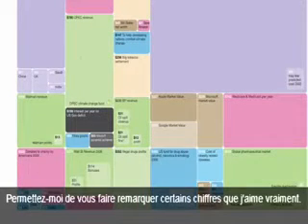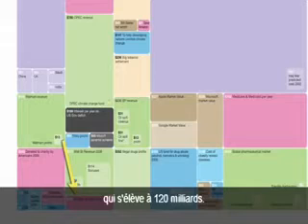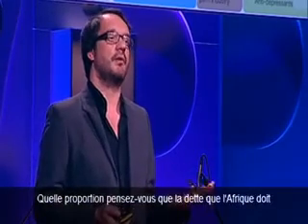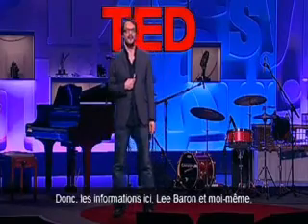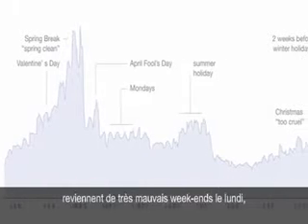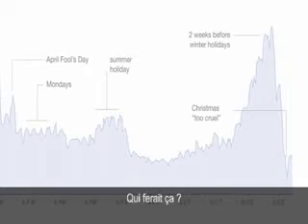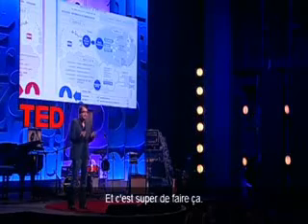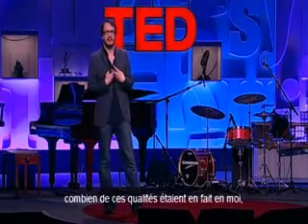David McCandless - Datavision | Présentation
Chaque jour, la télévision, les journaux, le Web déversent des flots ininterrompus de données, de chiffres, de prévisions. "Datavision" propose une nouvelle science visuelle de l’information, innovante et non dénuée d’humour, qui permet de comprendre, hiérarchiser et mémoriser des données complexes en un clin d’œil. Comment ? Grâce à la puissance de notre œil.
La vue est de loin le plus rapide et le plus puissant de nos sens. Et l’œil est délicieusement sensible aux variations de couleurs, de formes et de motifs. Il aime ce qui est beau. S’il est séduit, tout, ou presque, devient lumineux.
C’est ainsi que ce livre fait la magistrale démonstration que l’on peut enfin comprendre et mémoriser sans peine les sept chakras, l’évolution du mariage en Occident, le pourcentage d’étudiants vierges par disciplines universitaires, la conception fonctionnaliste de la conscience, la généalogie du rock et mille autres informations cruciales et triviales.